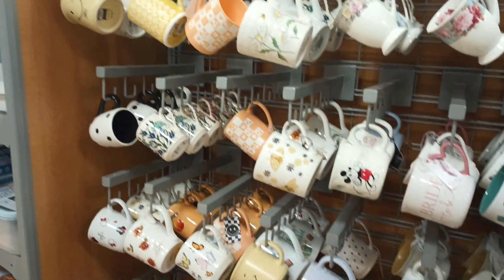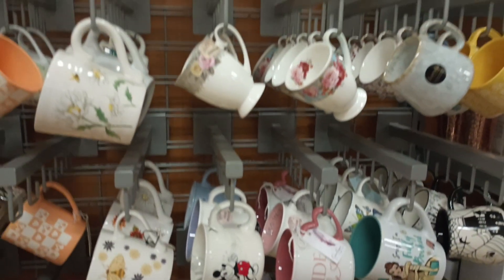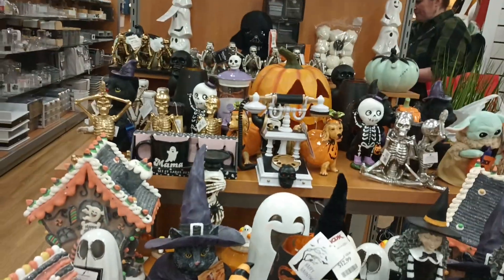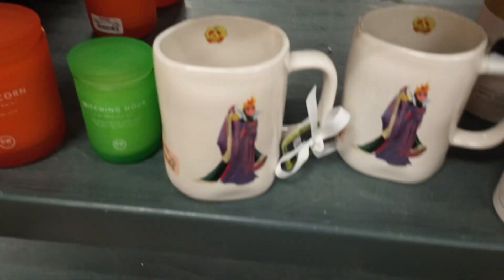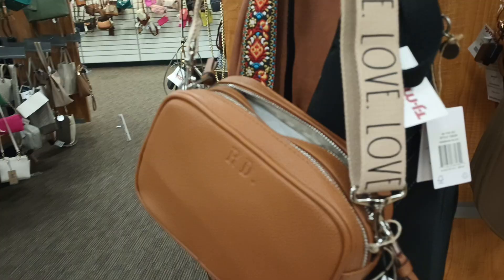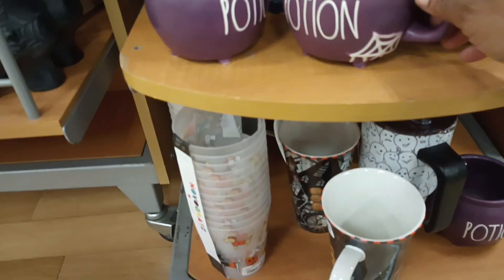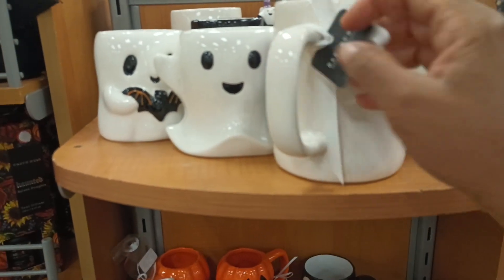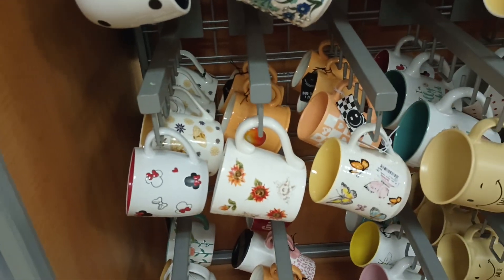RAE DUNN HUNTING!!! WHAT WILL I FIND? (COME WITH ME)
It's truly been a while since I have went Dunn hunting and today got the chance to be near a TJ Maxx let's see what's in store!